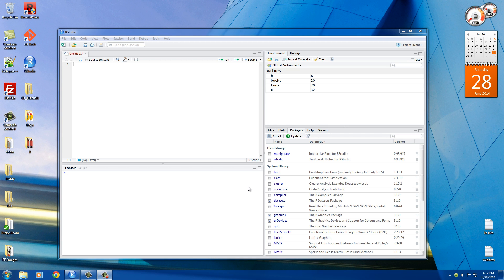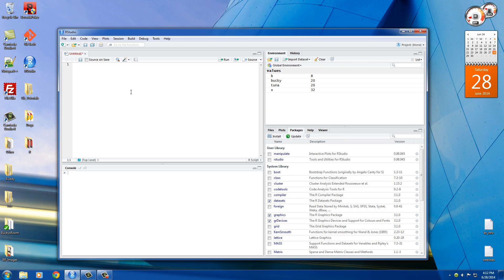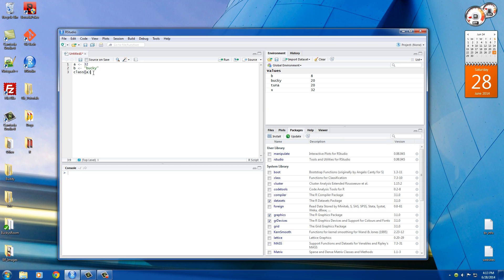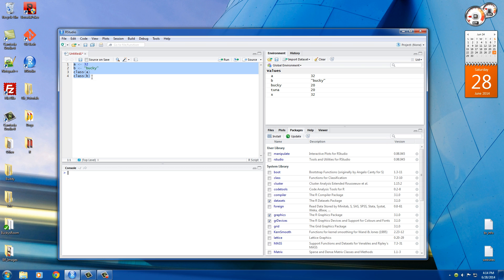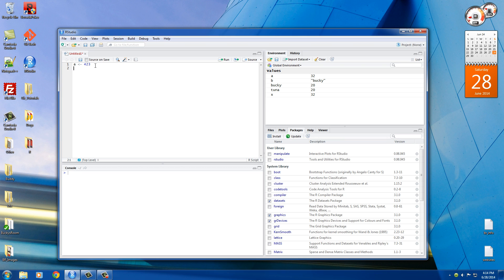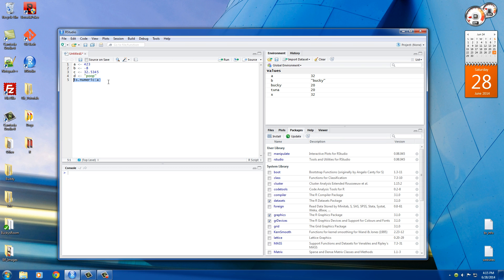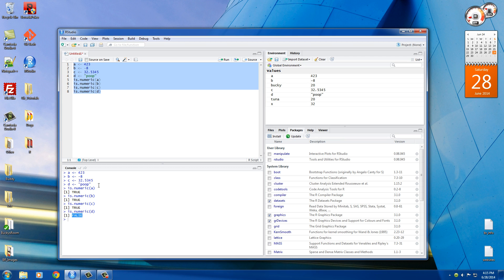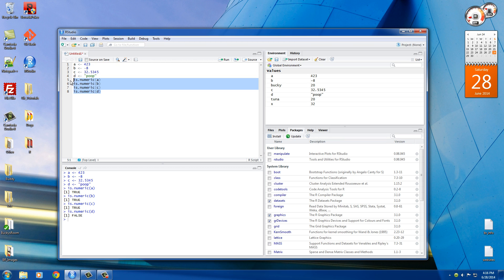R Programming Tutorial - 5 - Different Data Types